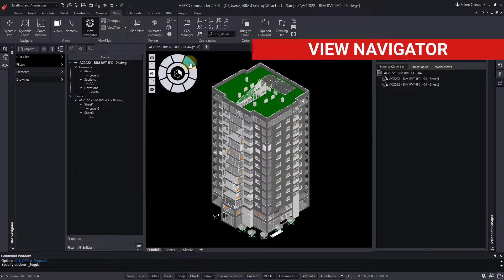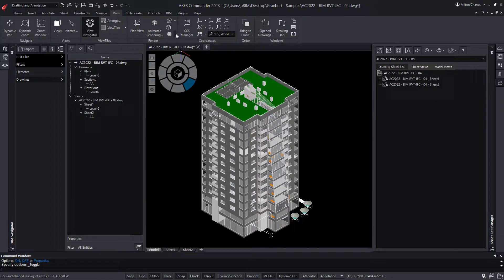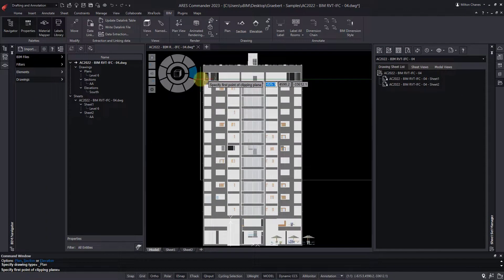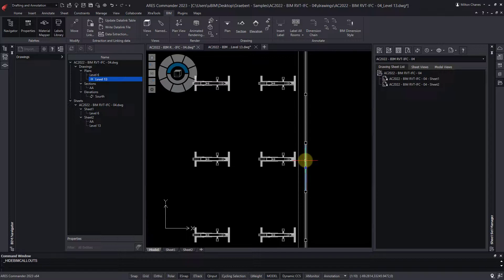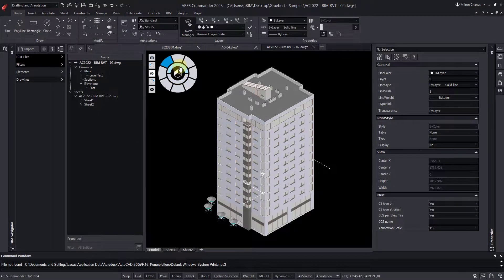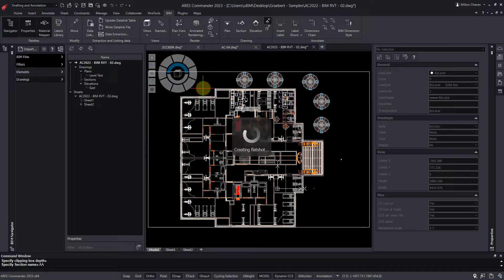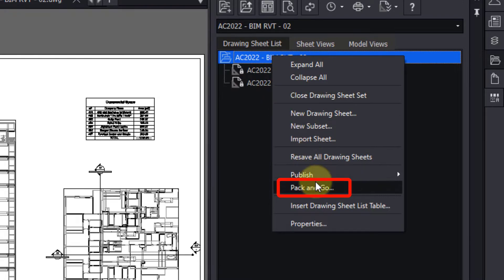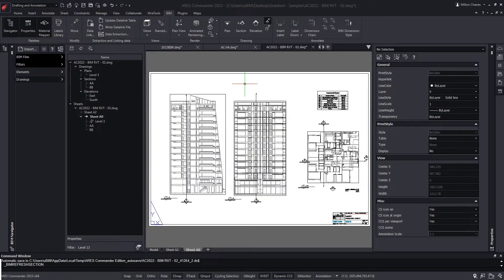3D View Navigator for Revit and IFC files after import and conversion to DWG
- The new View Navigator is particularly useful for BIM projects. In previous versions of ARES Commander, we introduced the ability to import Revit and IFC files.
Now, we can easily look at our model from different angles with the View Navigator. And we can take advantage of them to create BIM drawings, using the Plan, Section and Elevation features.

0:00  View Navigator
0:38 Create floorplan
0:51 BIM Navigator
1:16 Documenting a BIM project
1:43 Pack and Go feature